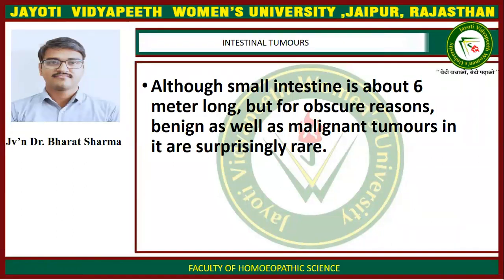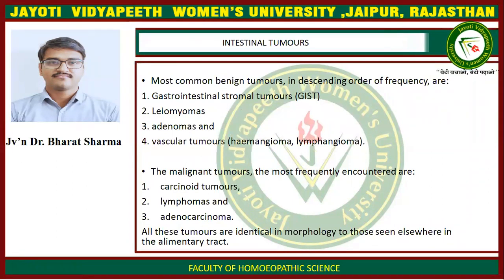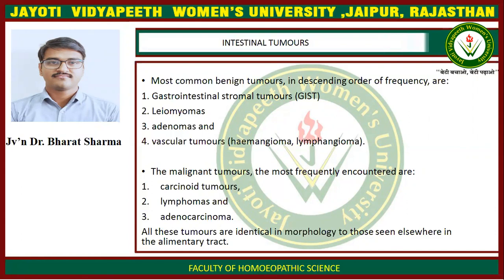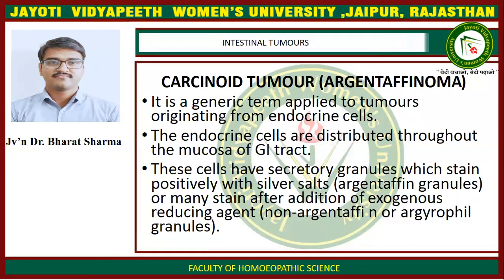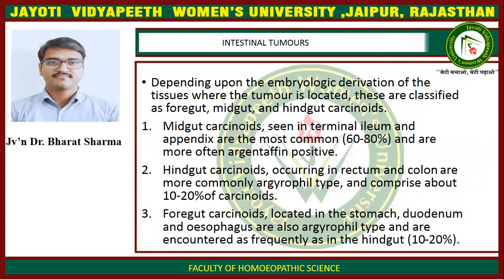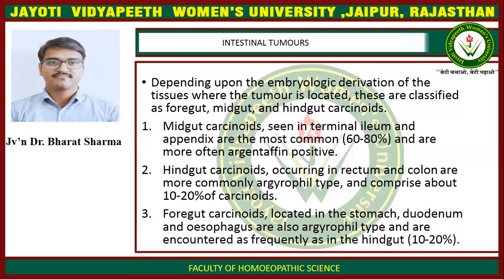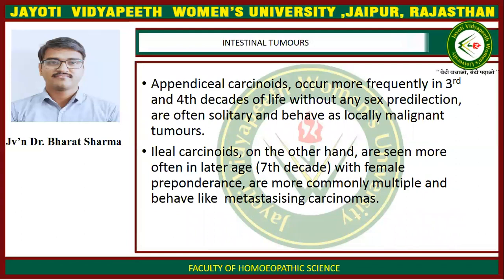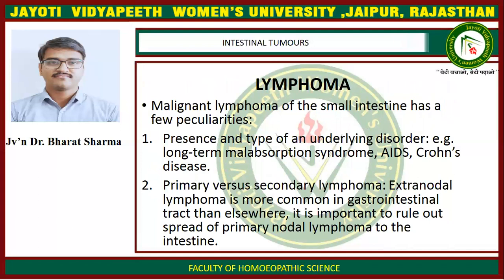JAYOTI VIDYAPEETH- FHS-Pathology-Intestinal tumours